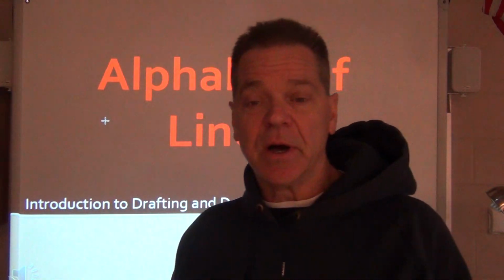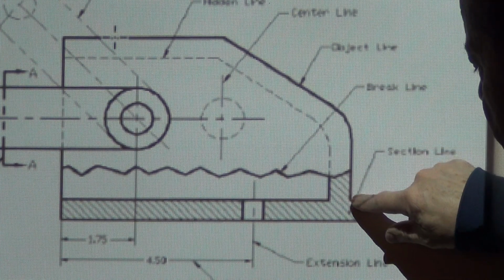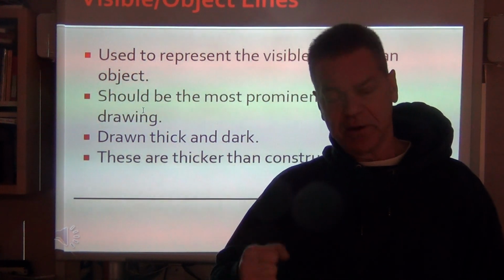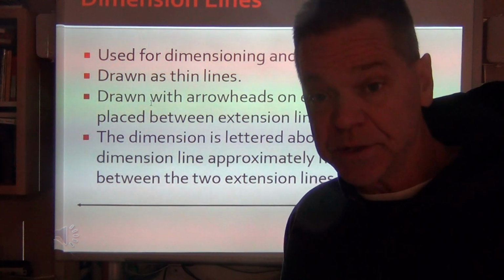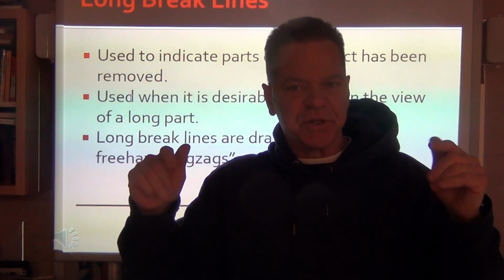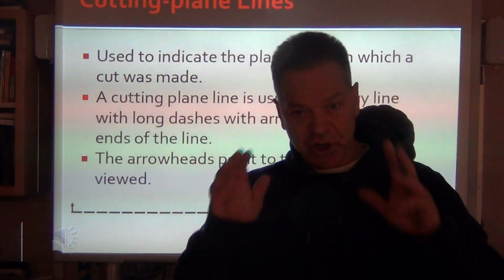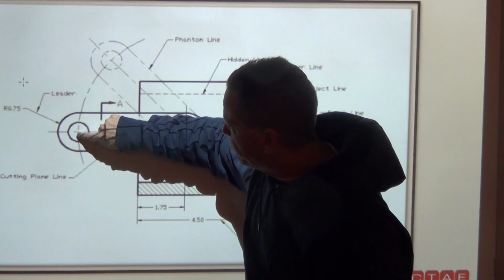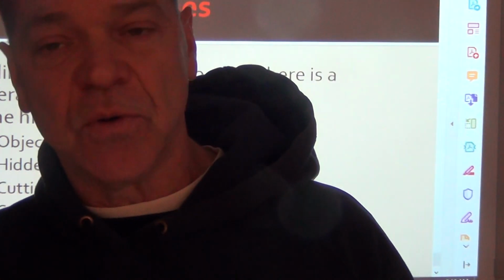Alphabet of Lines Introduction